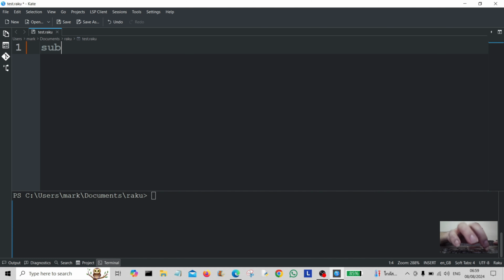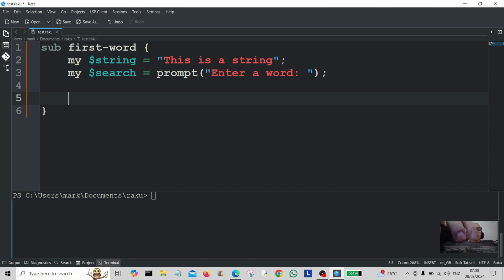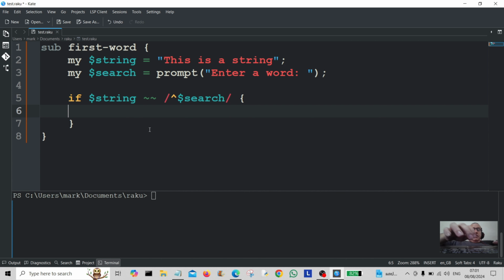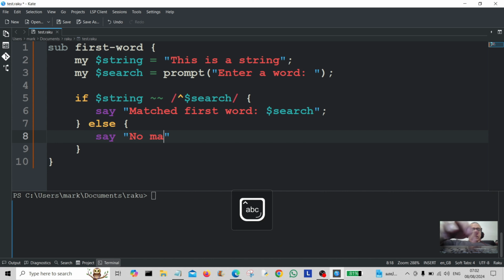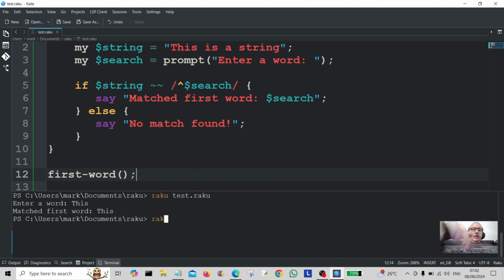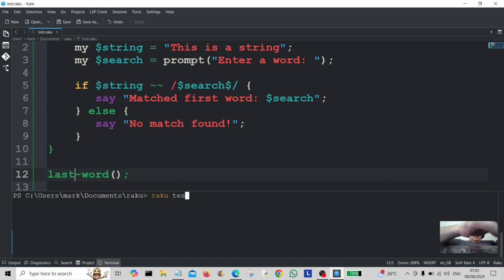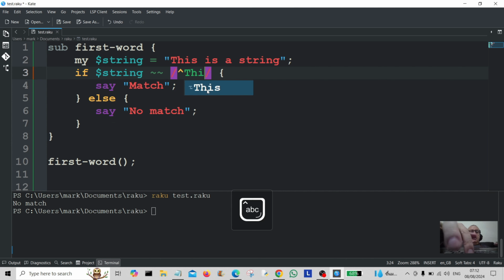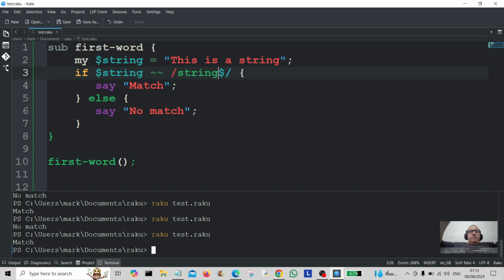Learn Programming: Raku Regex Match Start & End Of String 2024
Match First Word & Last Word In A String Using Raku Regex. Beginners Tutorial.